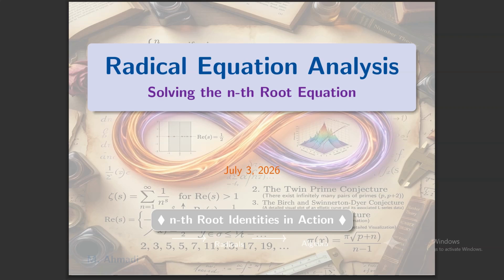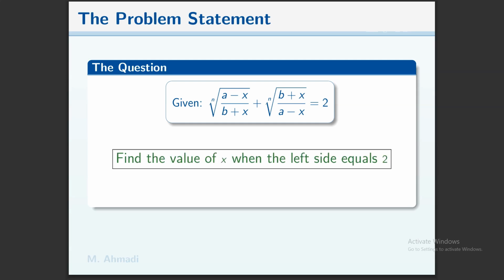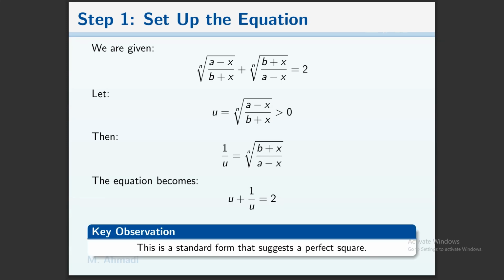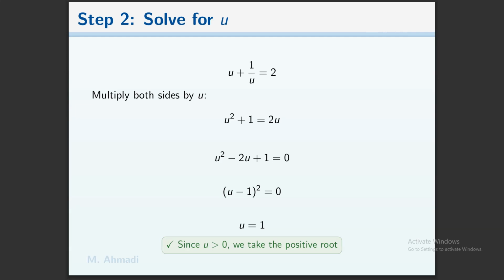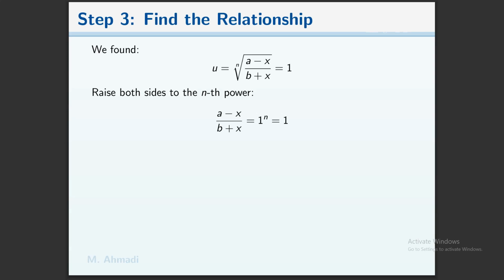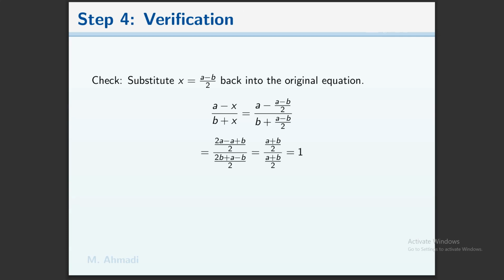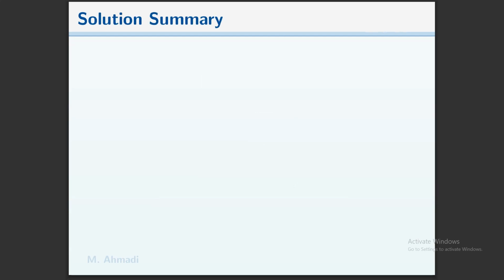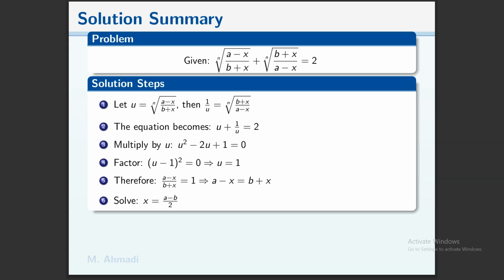Can You Solve This Radical Equation? n-th Root Challenge!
In this video, we solve a fascinating radical equation involving n-th roots:

We'll walk through a complete step-by-step solution using elegant algebraic techniques. This problem demonstrates how symmetry and substitution can simplify complex-looking radical equations.